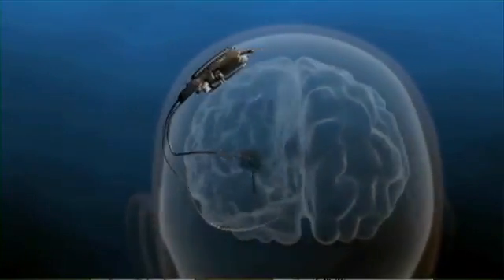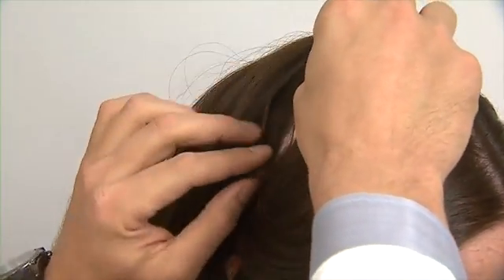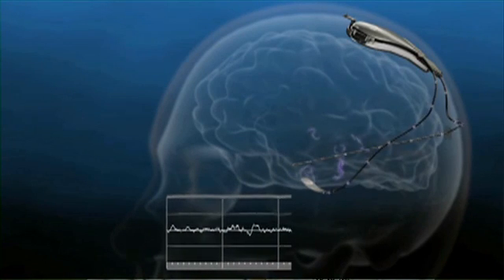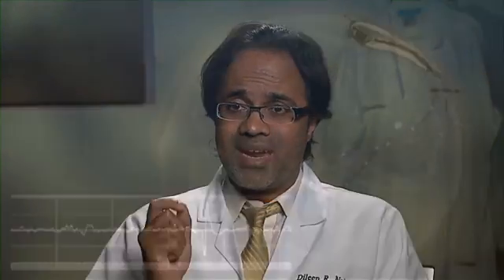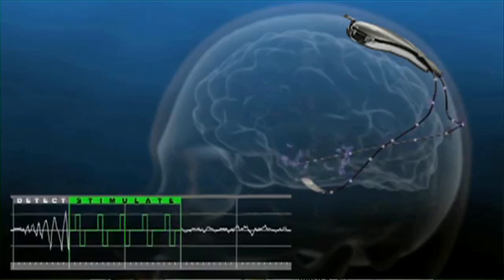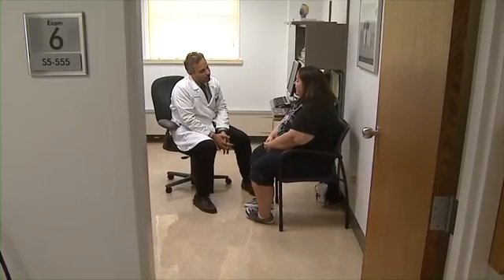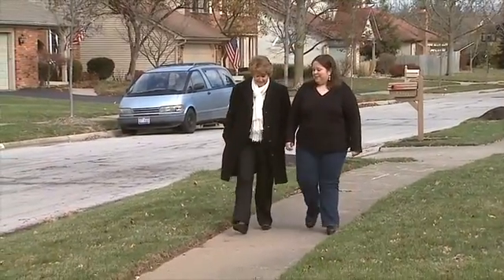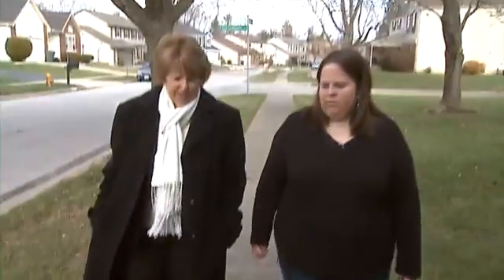An Implant to Prevent Seizures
NeuroPace's RNS system is an implantable device that prevents seizures in patients plagued by epilepsy. Dr. Dileep Nair, head of adult epilepsy at Cleveland Clinic's is an investigator in the pivotal trial for NeuroPace's RNS.

➨ Subscribe to our YouTube Channel ➨ Like Cleveland Clinic on Facebook ➨ Follow Cleveland Clinic on Twitter ➨ Follow Cleveland Clinic on Google+ ➨ Follow Cleveland Clinic on Instagram ➨ Connect with Cleveland Clinic on LinkedIn ➨ Follow Cleveland Clinic on Pinterest